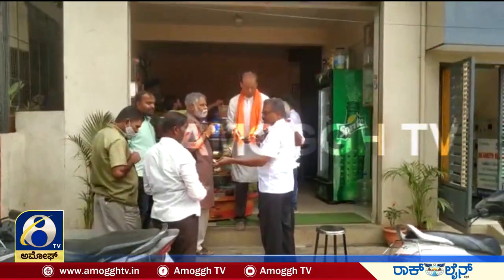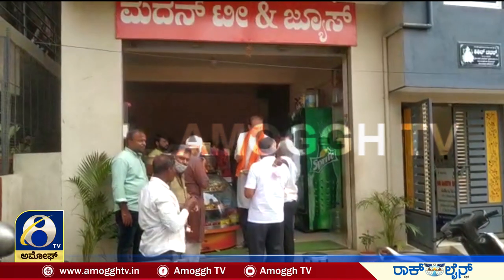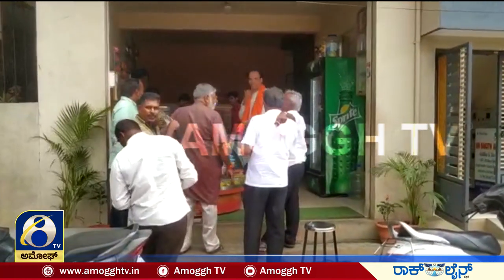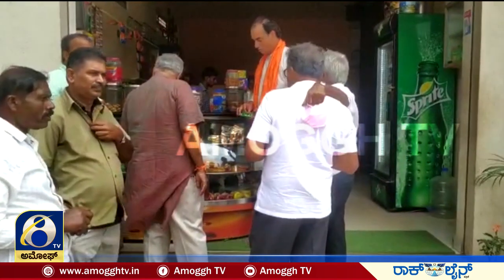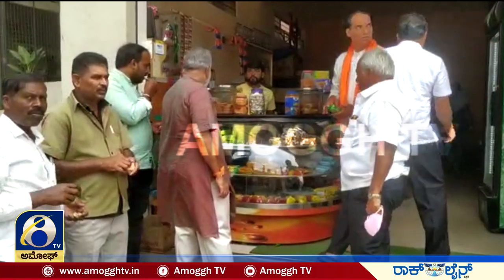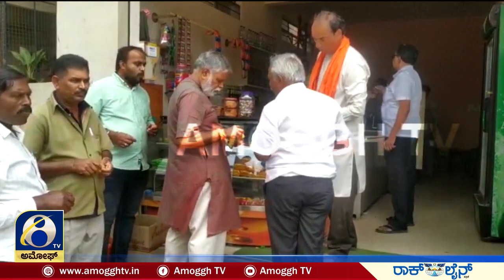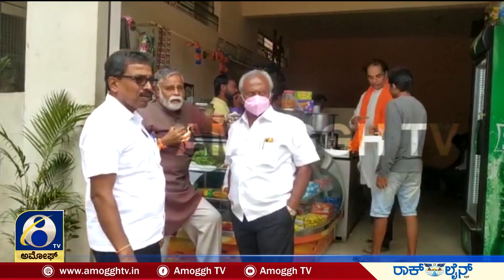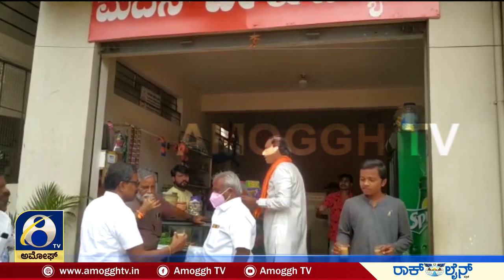ತುಮಕೂರಿನ ಟೀ ಅಂಗಡಿ ಒಂದರಲ್ಲಿ ಸರಳ ವ್ಯಕ್ತಿಯಂತೆ ಟೀ ಸವಿದ ಸಚಿವ ಬಿ.ಸಿ ನಾಗೇಶ್ | AMOGGH TV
AMOGGH TV